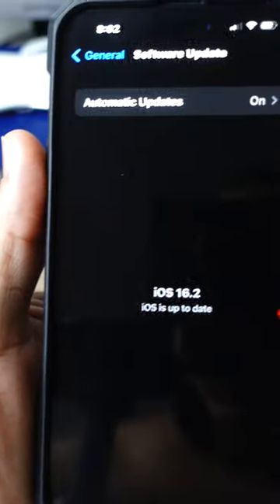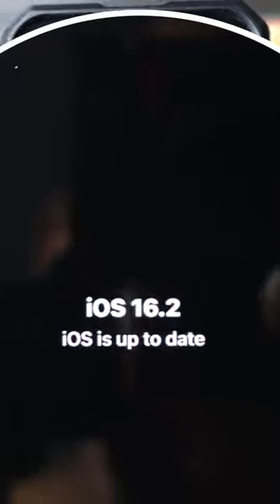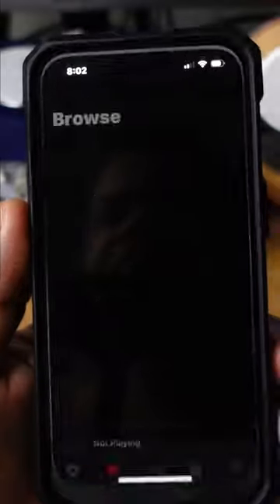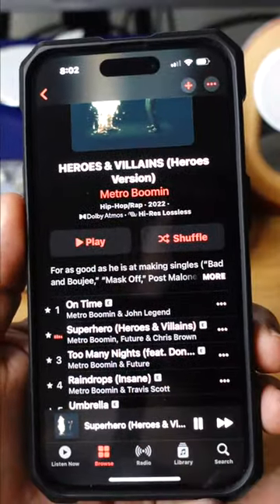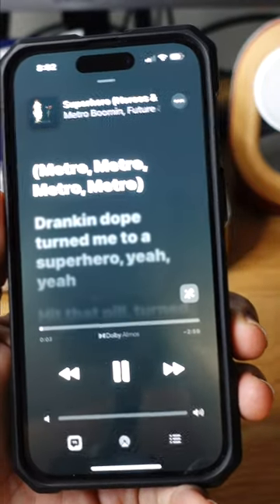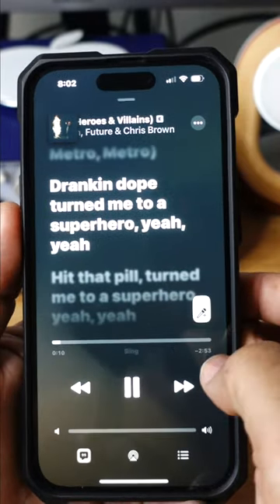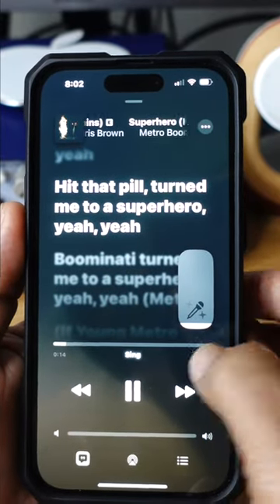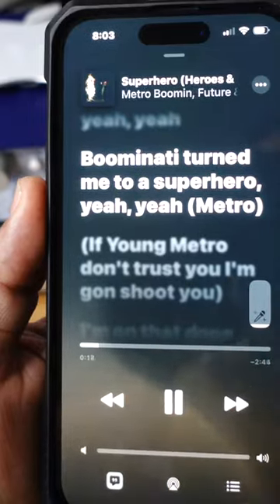How to Use Apple Music Sing On Your iPhone - Karaoke Mode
This video will show you how to use Apple Music Sing on your iPhone running iOS 16.2!

2.
3.
4.
5.Final Cut Pro X Video Editing Software
6.